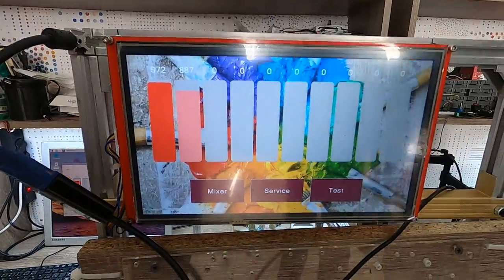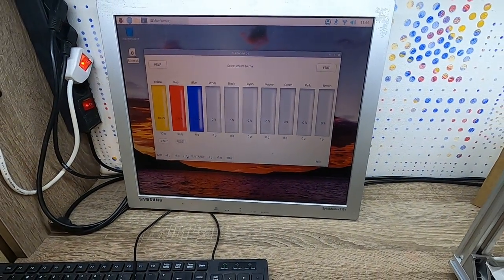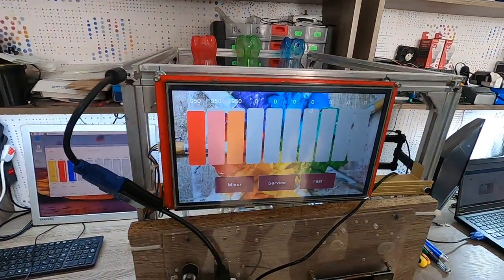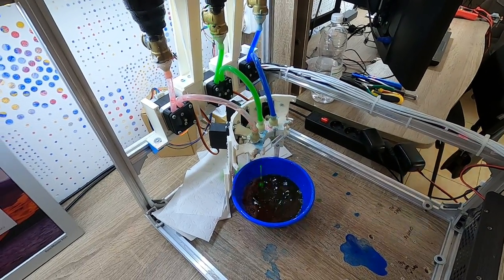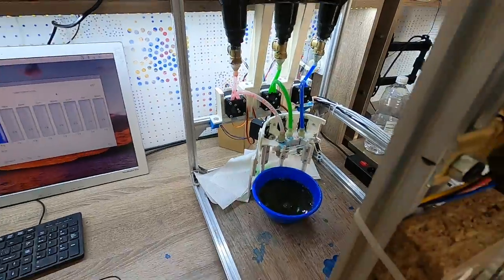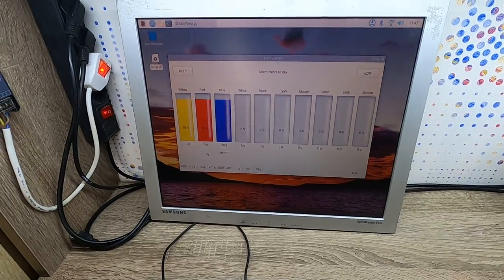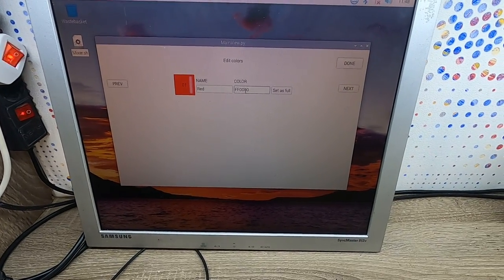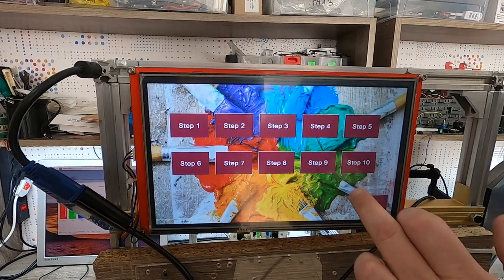Color mixer.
We are engaged in the development and prototyping of devices.
Our mechanical engineers will develop a concept design for your product and then together with our electronic engineers they will correctly design all fasteners and internal parts, create drawings and STL or STEP files for production.
Our electronics engineers will develop an electronic part for your product, create a circuit of electronic components, then design a PCB. Then they will order it in production to check and debug the firmware. In addition, we can write software.
Our designers will assemble the first prototype of your device in our office to make sure that it works correctly, make a full cycle of all checks to prevent any problems in production — this will help save you a lot of money.

Our company is located in Moldova.